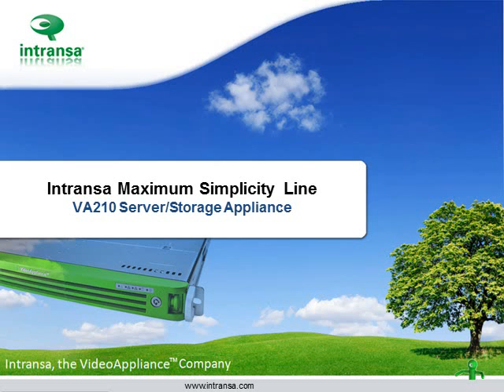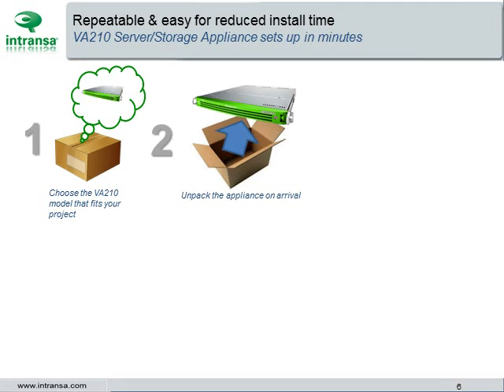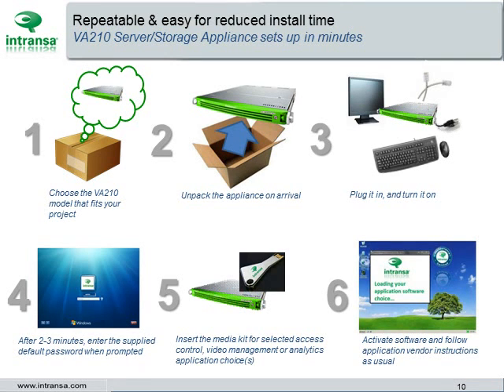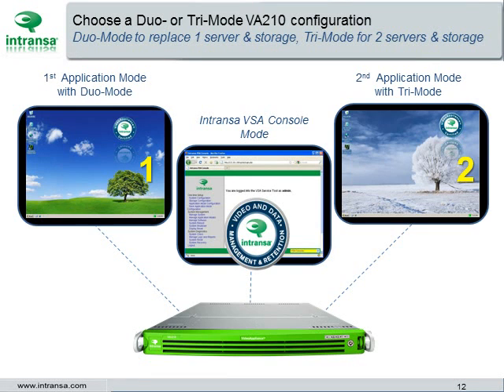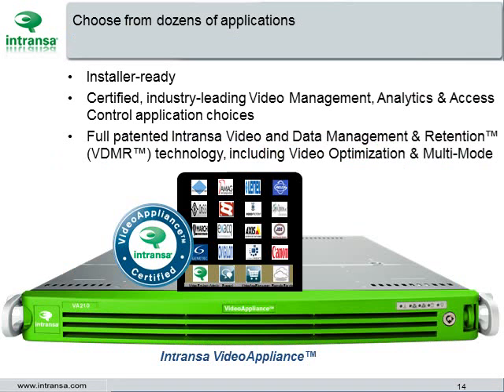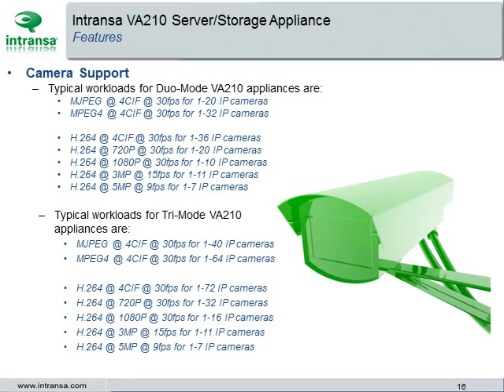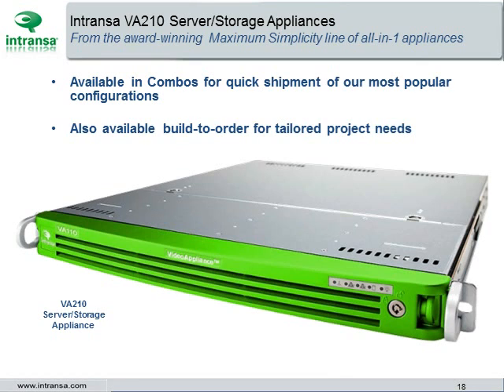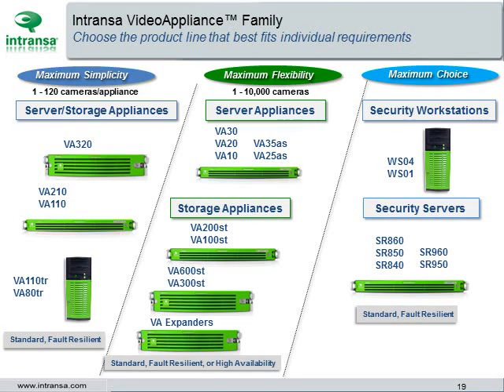Intransa VA210 Server/Storage Appliance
Video datasheet for Intransa VideoAppliance VA210 series Server/Storage Appliance, from the Maximum Simplicity line